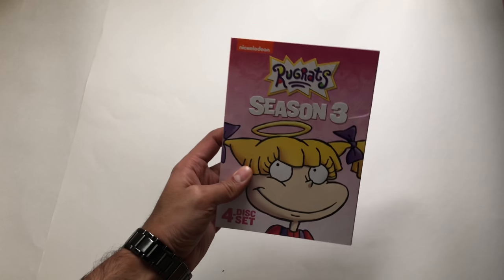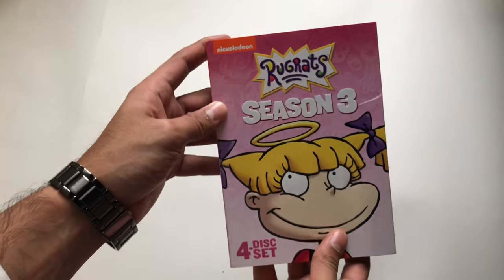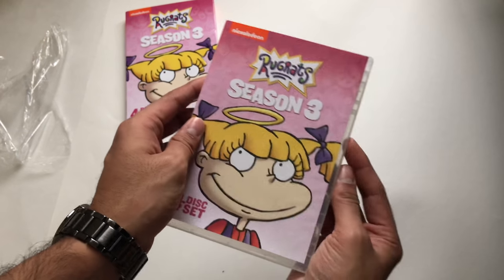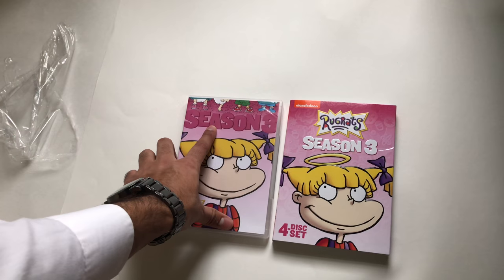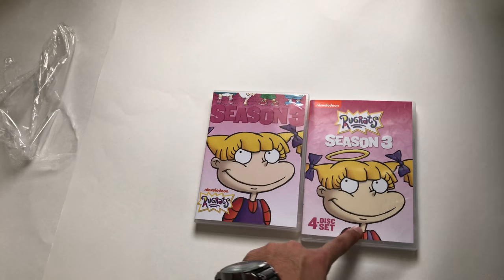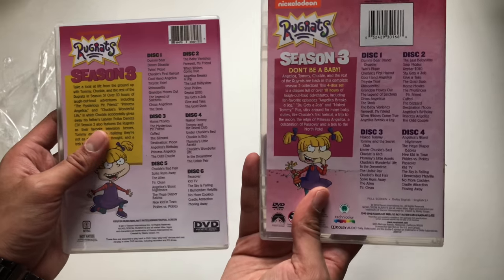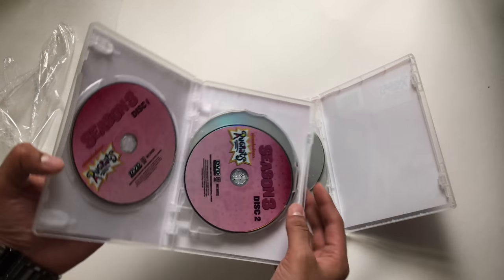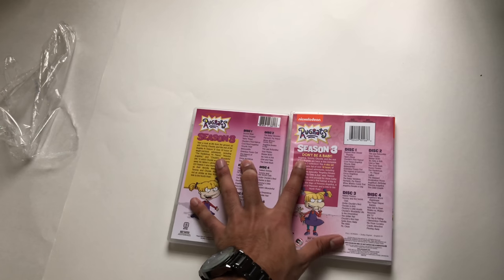Rugrats Season 3 DVD Re-Release Unboxing and Comparison to old one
This is the re release of the Rugrats Season 3 DVD set from Paramount. It replaces the On demand one that Amazon released in 2011.

2018 DVD release
1993 Original Release
604 minute runtime
4 Discs

Episode List coming soon =)